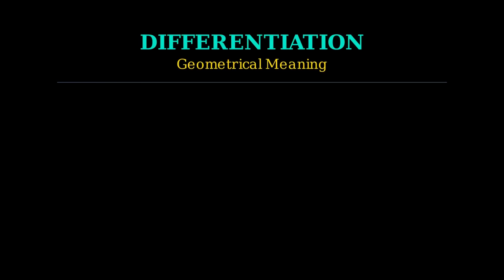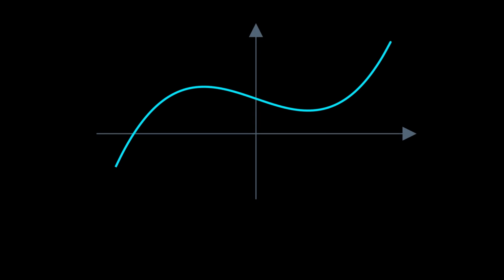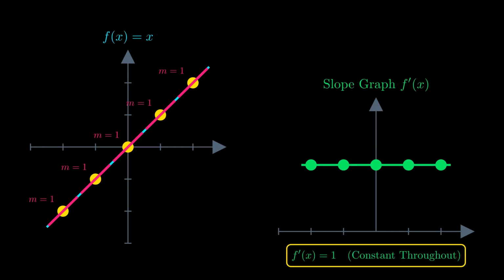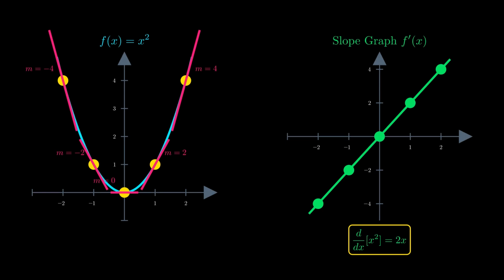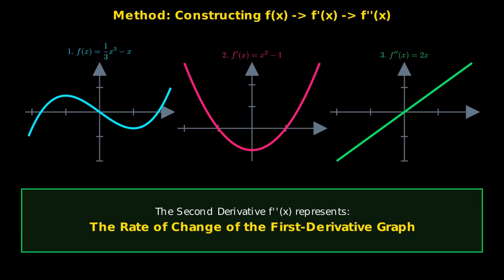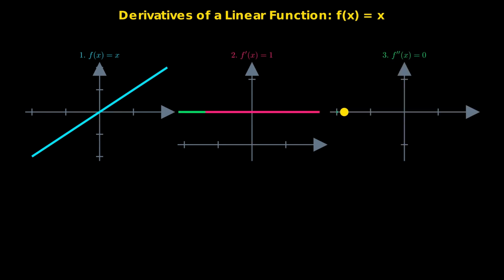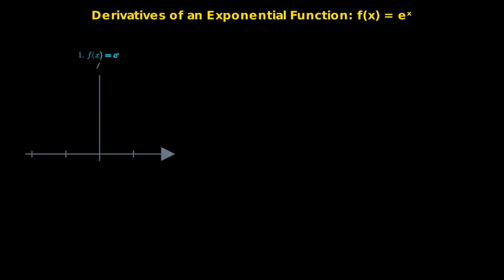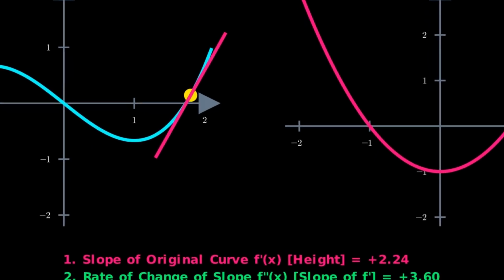What Does Differentiation Actually Look Like Visually?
Differentiation isn’t just algebra—it’s the geometry of steepness and curvature. 📈

In this video, we explore the visual meaning of derivatives:

    Slope of a line as rise over run

    Tangent lines as the instant steepness of a curve

    First derivative as slope at a point

    Second derivative as curvature—the rate of bending

We’ll see this in action with three classic functions:

    Linear function: constant slope, zero curvature

    Quadratic function: slope changing steadily, constant upward bend

    Exponential function: slope, height, and curvature all equal

By the end, you’ll understand how calculus makes curves come alive—showing not just how steep they are, but how they bend and change. Perfect for learners who want to see math, not just calculate it.

Differentiation visual meaning, slope tangent curvature, calculus explained visually, first and second derivative, linear quadratic exponential functions, geometry of calculus